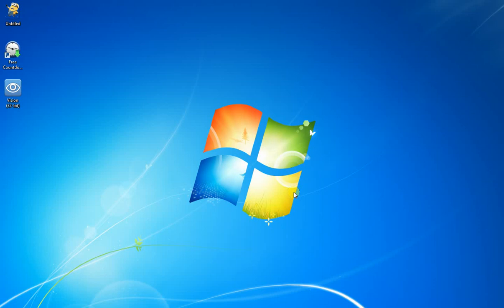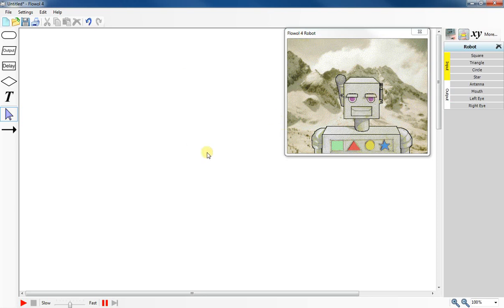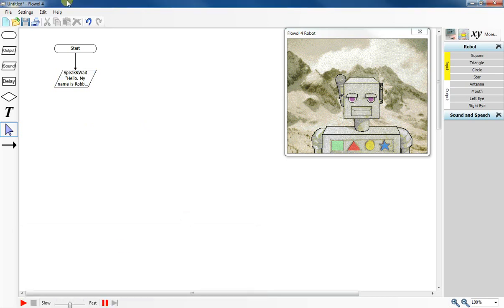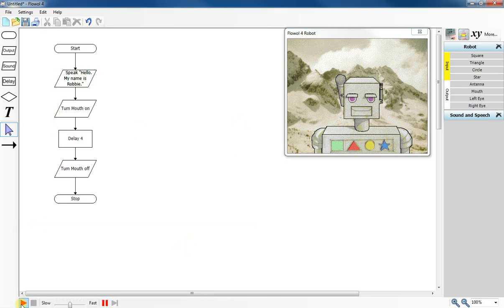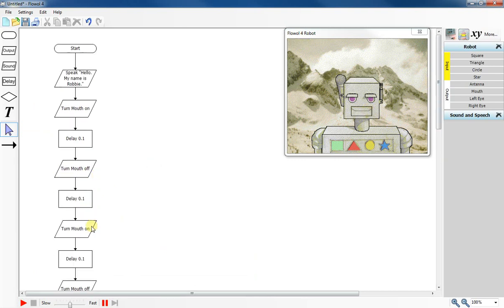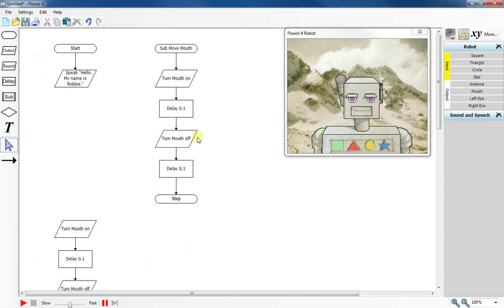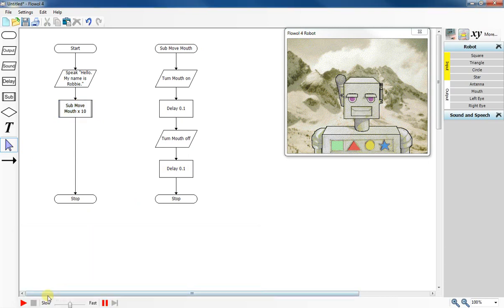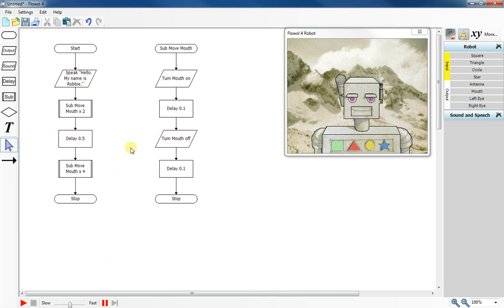Flowol 4 - Roberta the Robot A